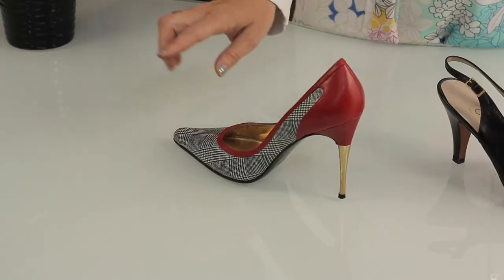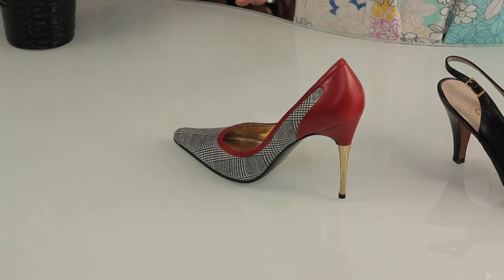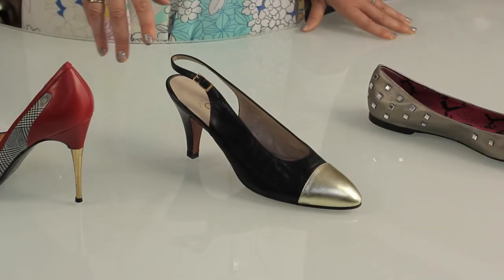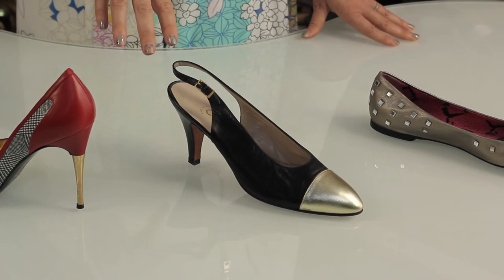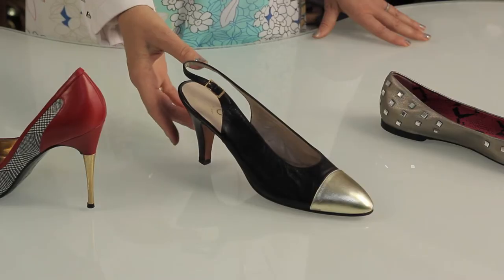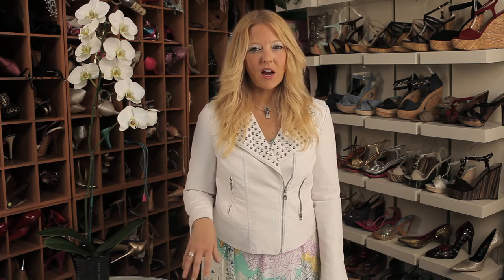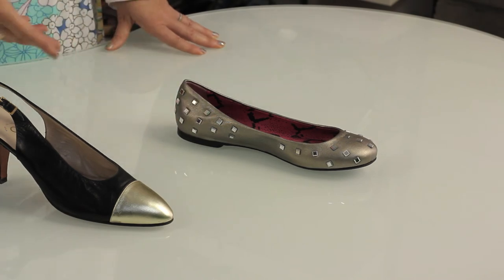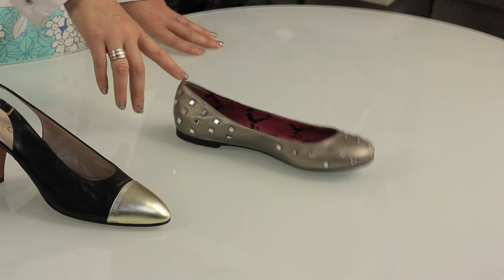Traditional Business Attire: Shoes : Fashion & the Environment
When it comes to traditional business attire, you'll no doubt be happy to learn that your shoes should be both fun and comfortable. Find out about traditional business attire and more specifically about shoes with help from a lifelong fashion industry professional in this free video clip.

Series Description: Just because you want to remain on the cutting edge of fashion doesn't mean that you can't be conscious about the environment while you do it. Find out about shoes and clothing with the environment in mind with help from a lifelong fashion industry professional in this free video series.